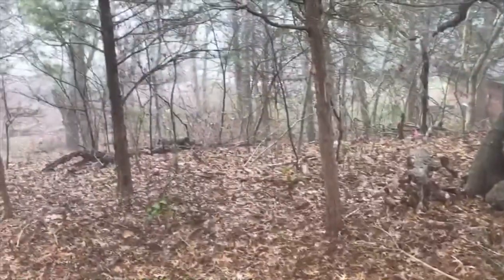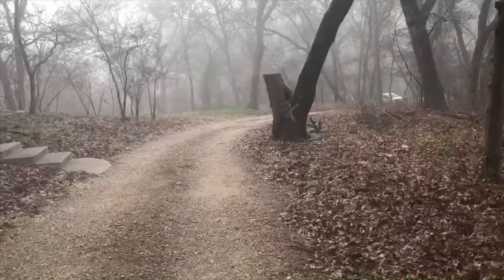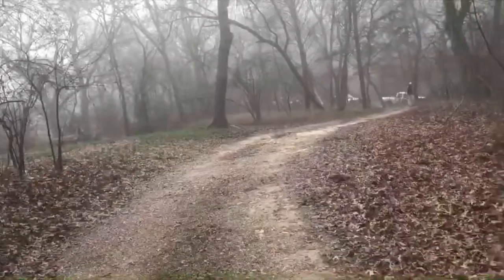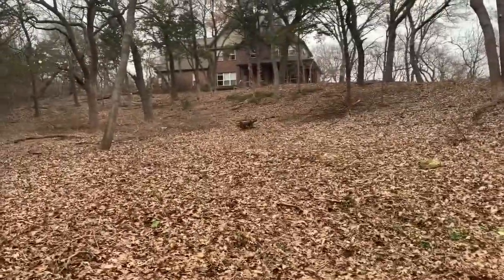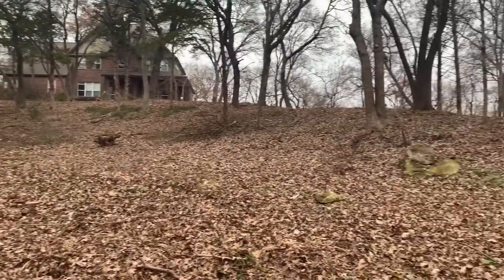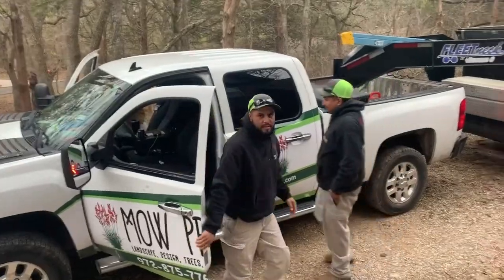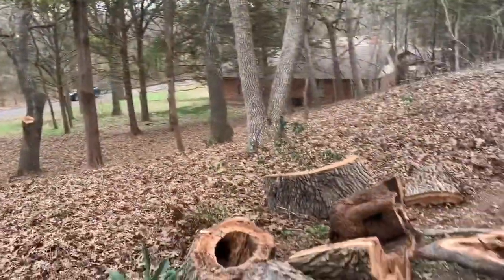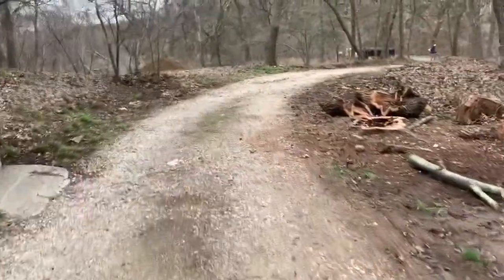Tree Trimming & Land Clearing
The guys started an overhaul of this property by trimming trees and removing unwanted brush, which made for a better view of their hillside. More to come as we install flowerbeds and expand their driveway!